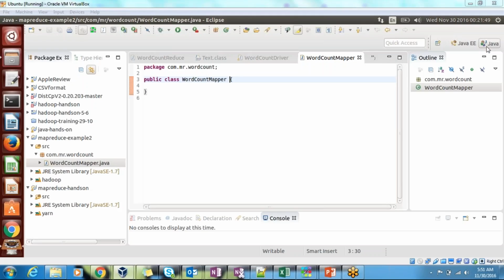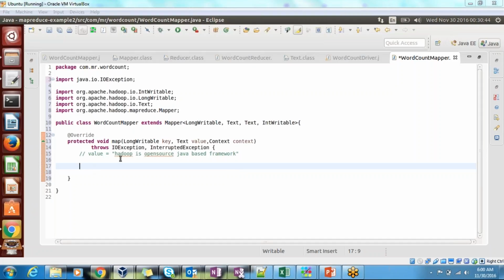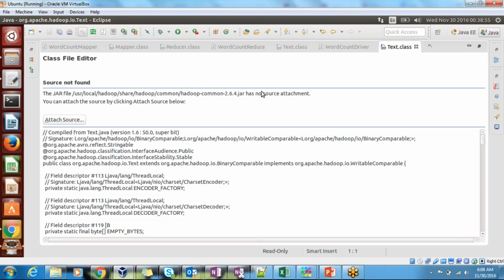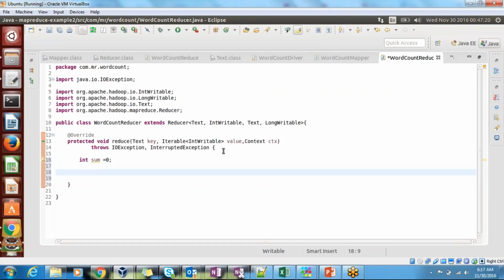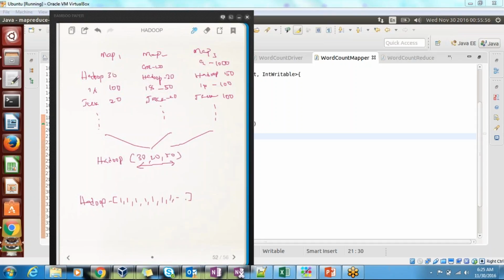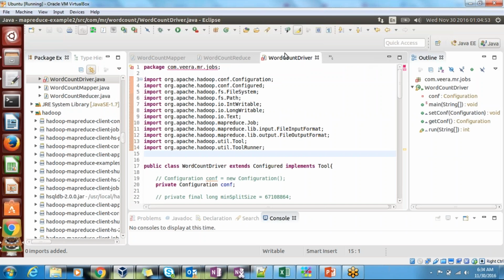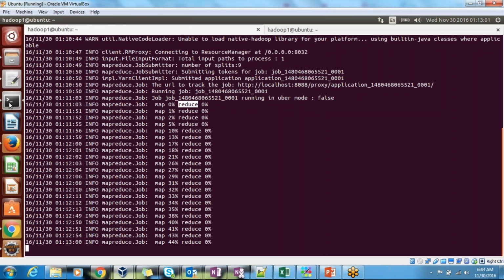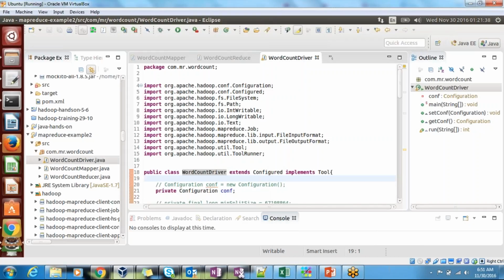MAPREDUCE WORDCOUNT PART-1 ----- 6